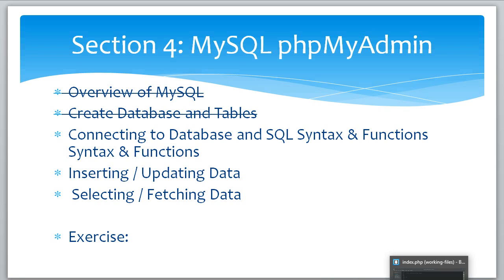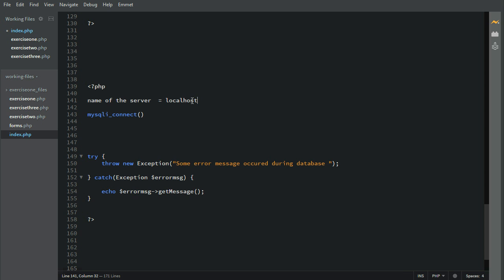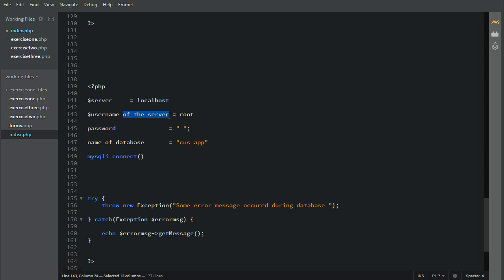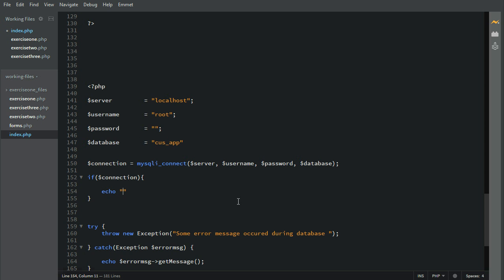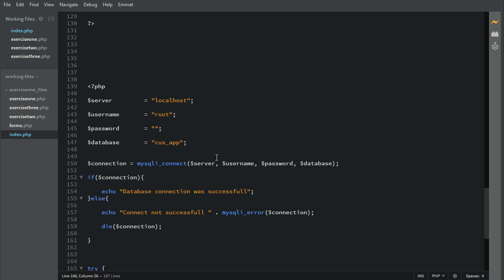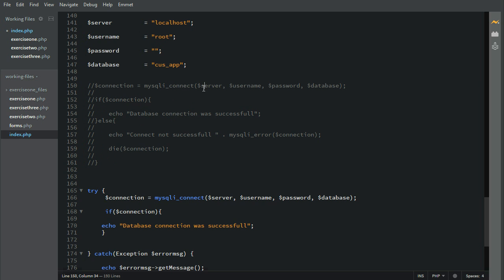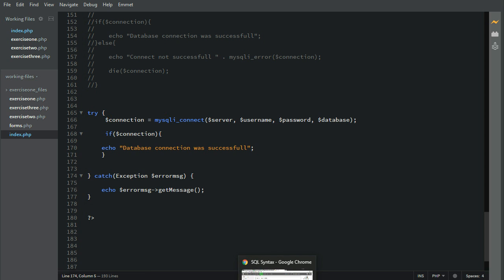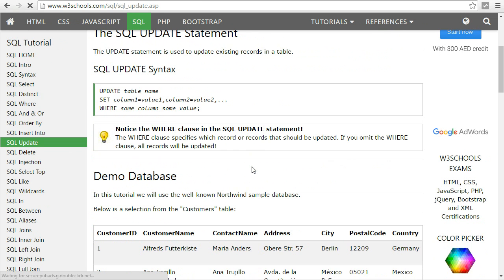MySQL Overview - Connecting to online MySQL Database | Part 3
Understand MySQL Web Database. If you would love to build a complete Database Web Application using PHP | PDO | AJAX | MySQL then you should take a the full course on Udemy $10